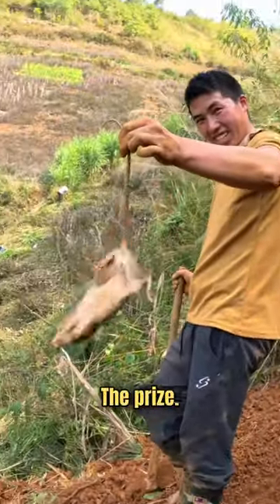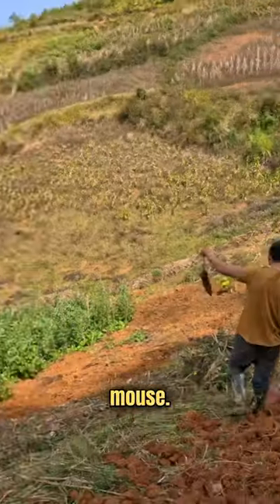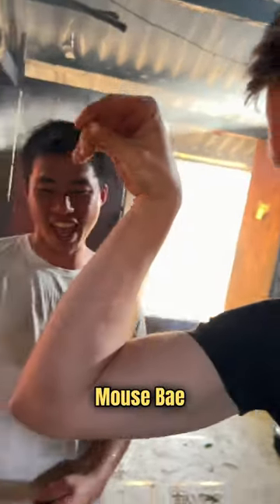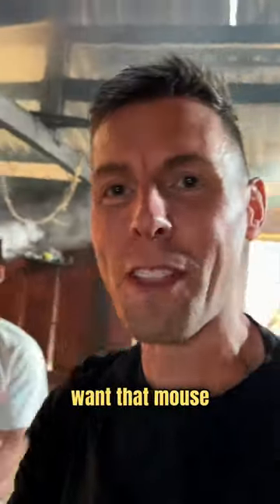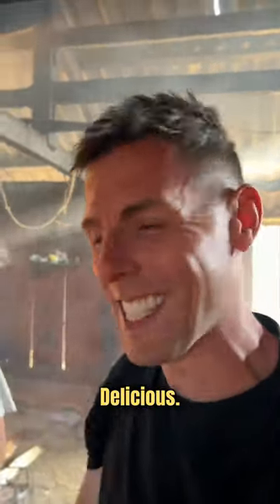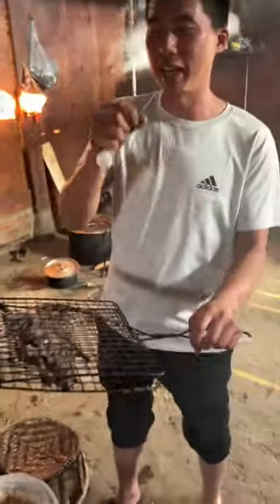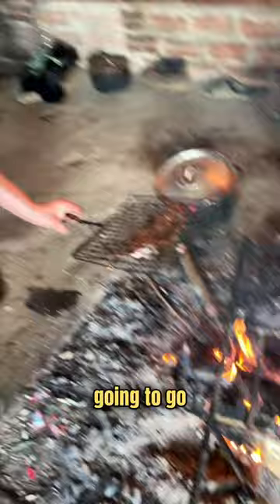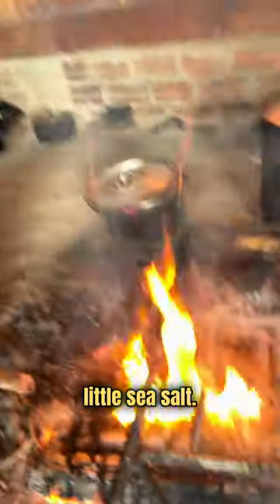BBQ Mountain Mouse in Vietnam (Black Hmong Delicacy) 🇻🇳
Barbecued mountain mouse is apparently a delicacy of the north Vietnamese black hmong villagers

I've written a book! 📚 It's called "Invested Adventure: My Map to Wealth, Health & Happiness" - download your FREE copy below!